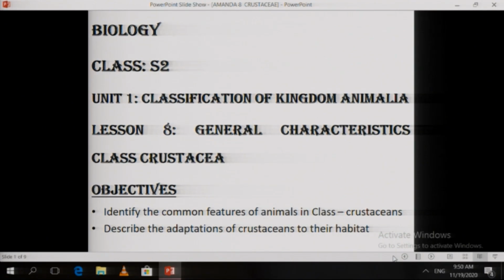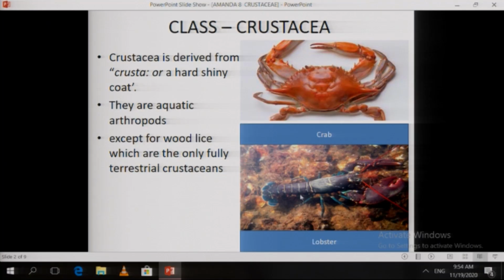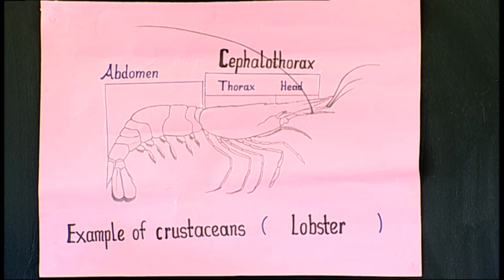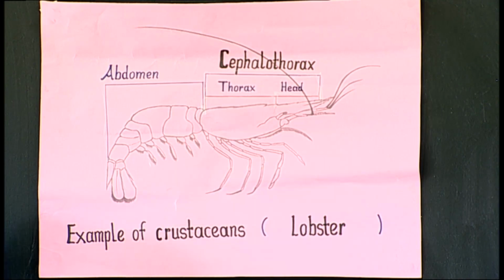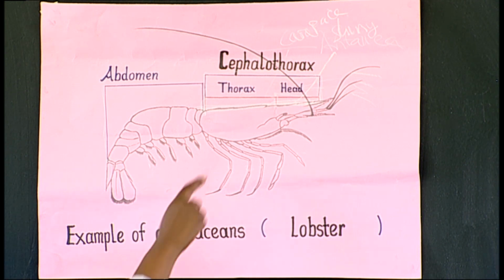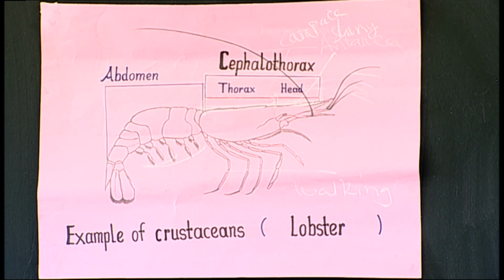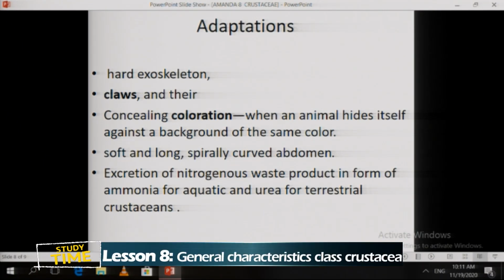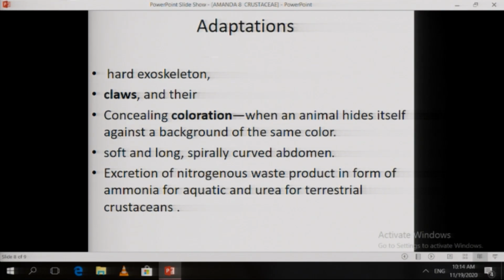S2 Biology Unit 2 Classification of kingdom Animalia Lesson 8 General characteristics class crustace